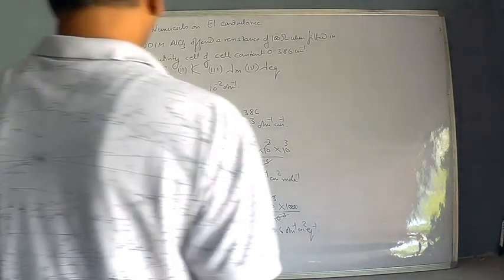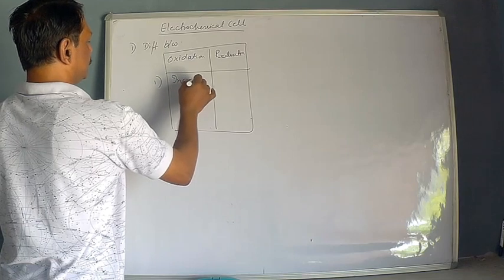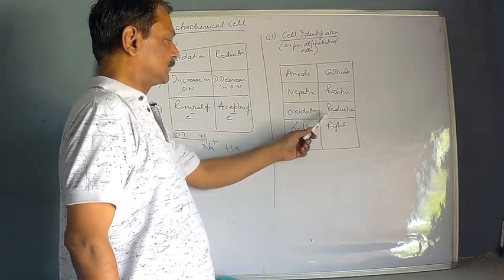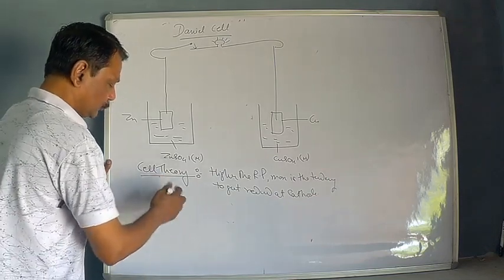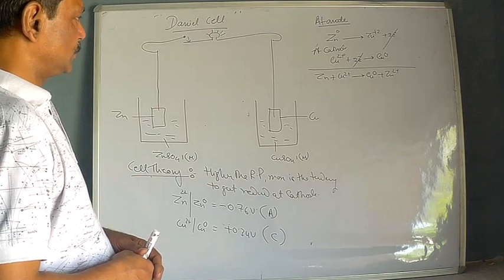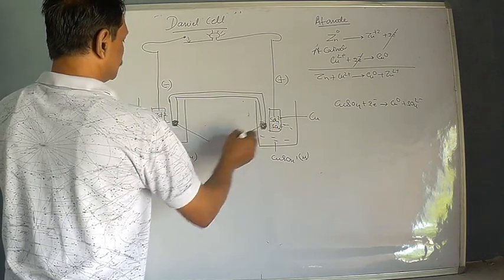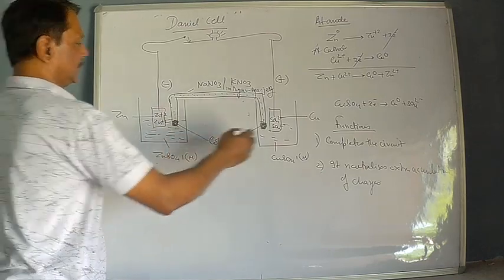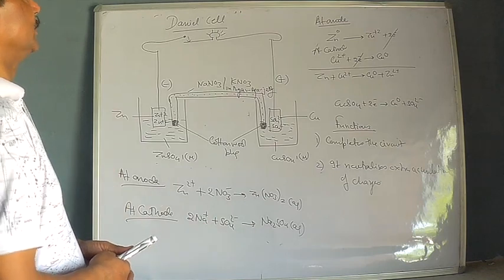ELECTROCHEMISTRY PART 4/ NUMERICALS ON CONDUCTANCE & DANIELCELL/SALT BRIDGE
NCERTCHEM/CHAPTER ELECTROCHEMISTRY/CBSE/ISC/IIT-JEE/NEET NCERT CBSE ISC # NEET